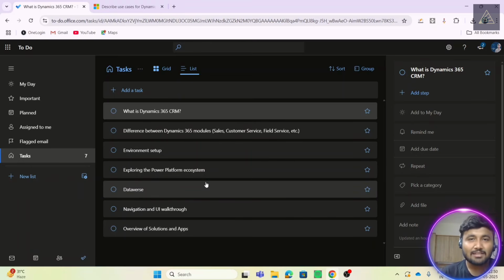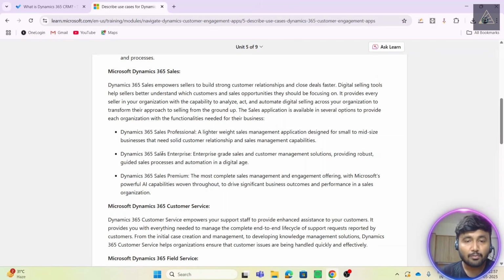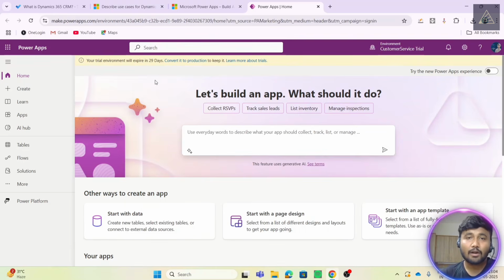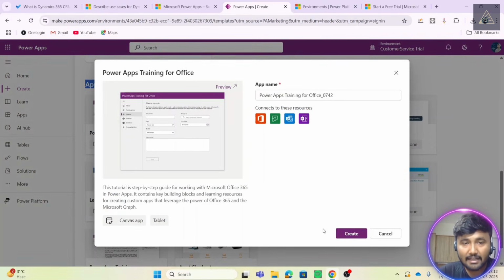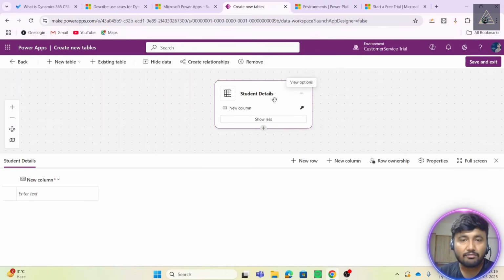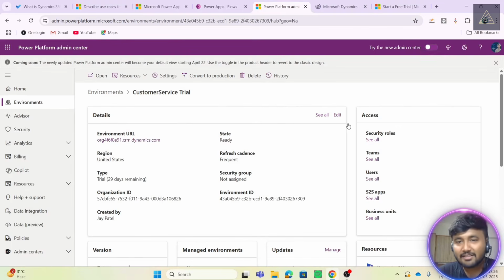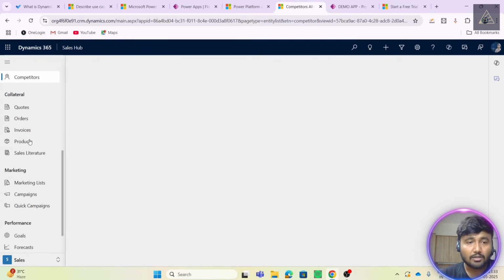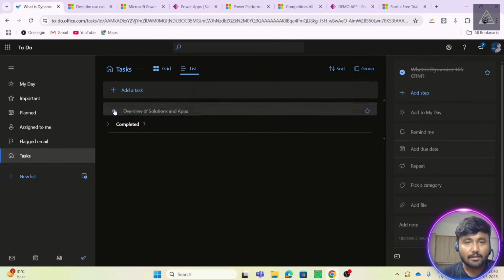Introduction to Dynamics 365 CRM & Core Concepts | Functional & Technical Consultants ft. Jay Patel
Hey Learners!

This video is designed to help you understand the core concepts of Dynamics 365 CRM. Please share it with those who want to build their careers in Dynamics 365 and Power Platform.

Timestamps:

00:00 Introduction
02:00 What is Dynamics 365 CRM?
04:05 Dynamics 365 Modules
13:02 Environment Setup
21:37 Exploring the Power Platform Ecosystem
35:00 Understanding Dataverse
36:15 Navigation and UI walkthrough
45:15 Solutions